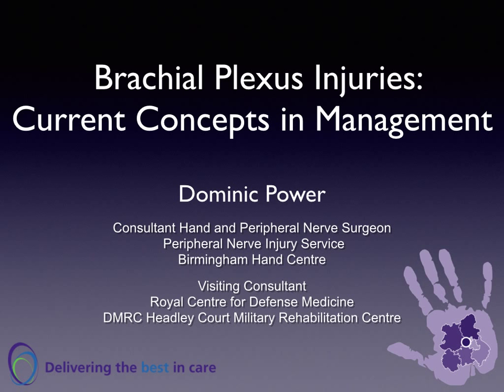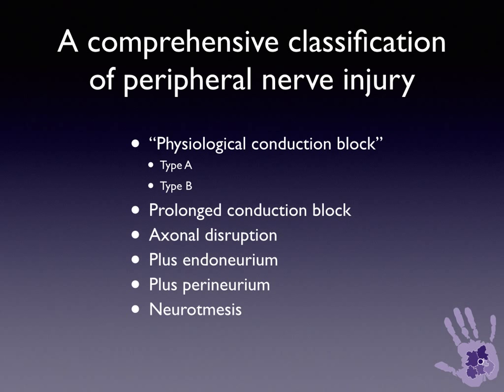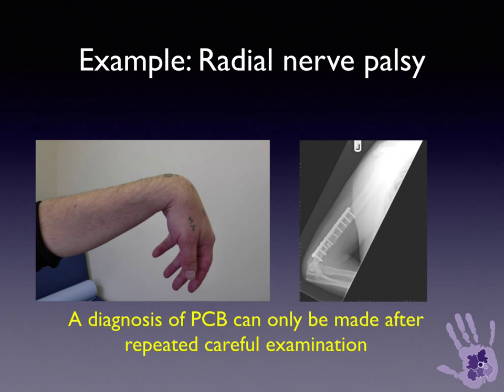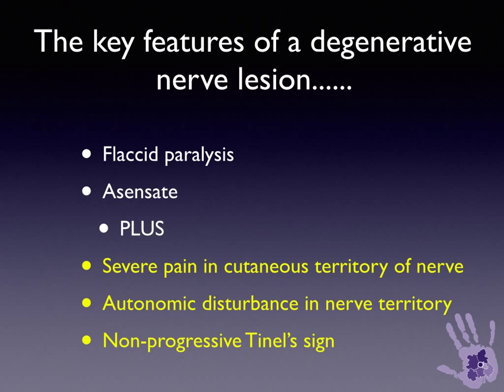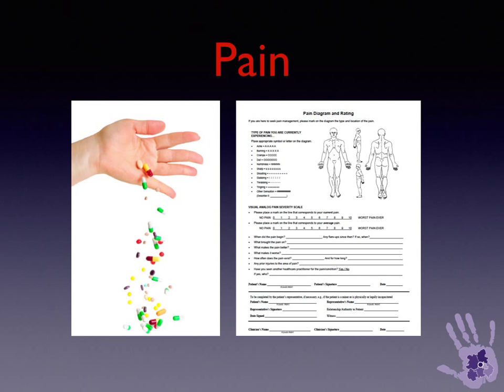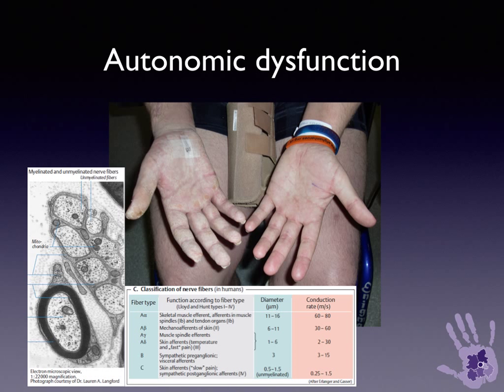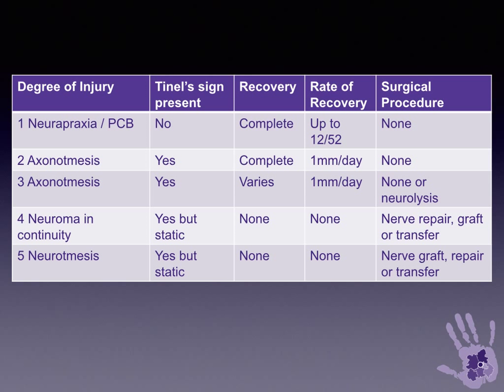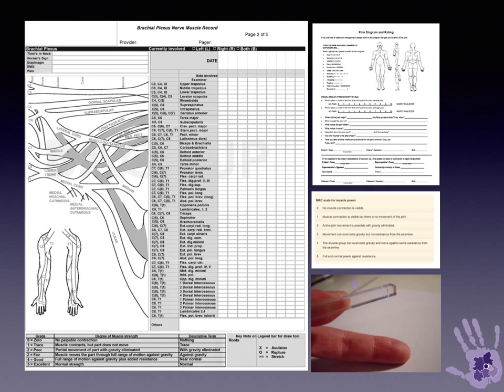Current concepts in BPI Part 3: Clinical assessment of brachial plexus and peripheral nerve injury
This is the third in a lecture series entitled "Current Concepts in Brachial Plexus Management". This talk revises the PNI classification taught in Part 2 and then explains how a thorough and repeated clinical examination of the peripheral nerves details the type of nerve injury and the possible need for surgical intervention. With practice most decisions may be made clinically and relevant investigations can be used to confirm the clinical diagnosis or confirm the need for surgical exposure in uncertain or complex cases.